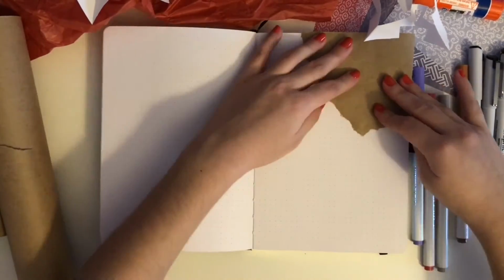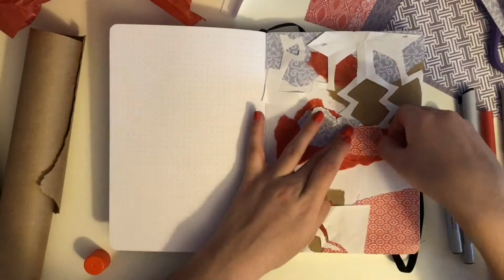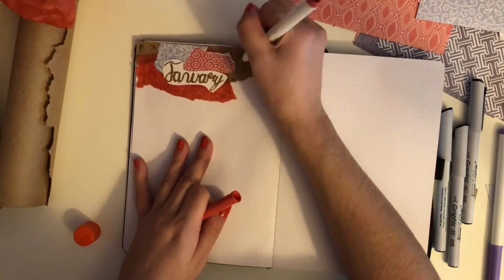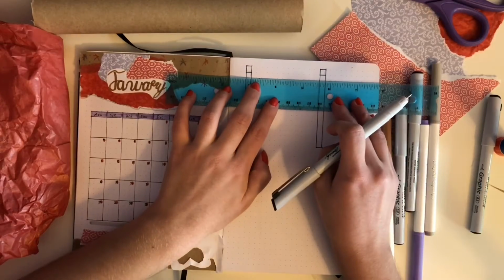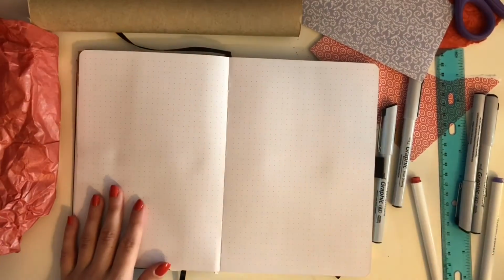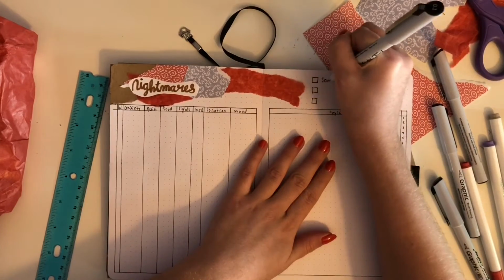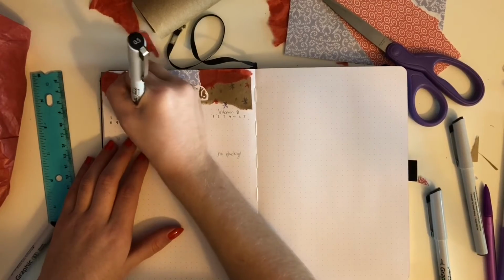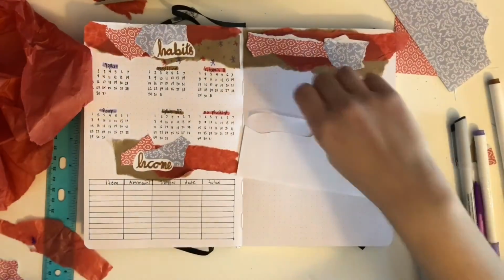JANUARY 2021 PLAN WITH ME|lydiatheflower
Hi everyone! This is a January 2021 plan with me. I went for more of a color theme with purple, red, and brown. There’s some snowflakes throughout it just to tie it together.